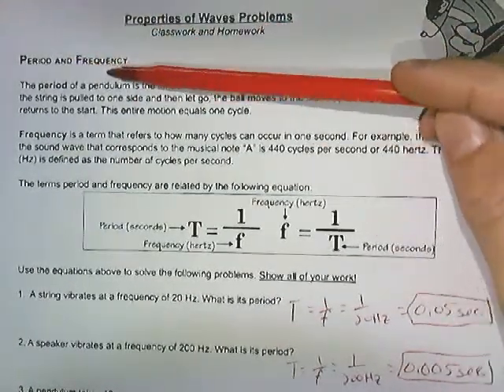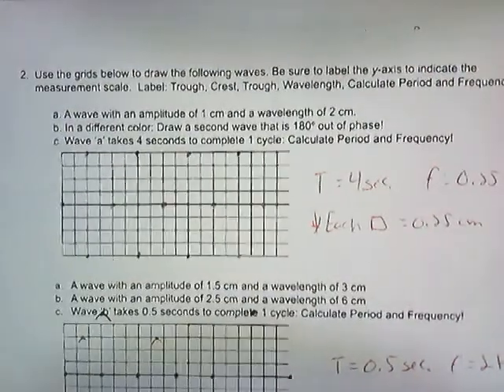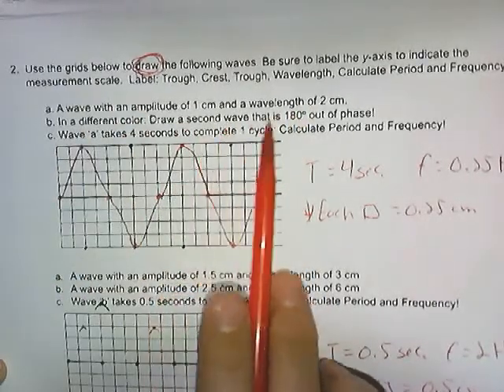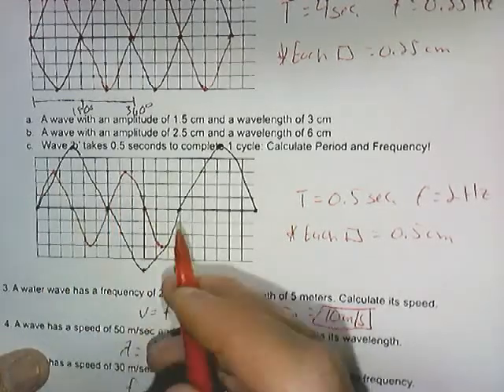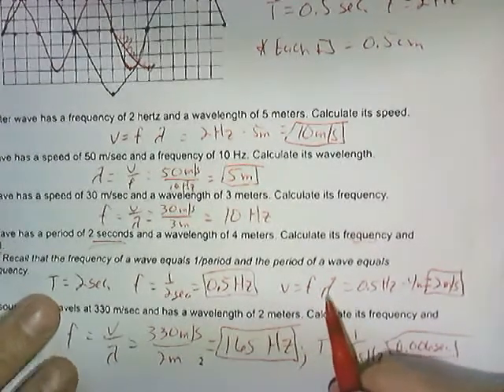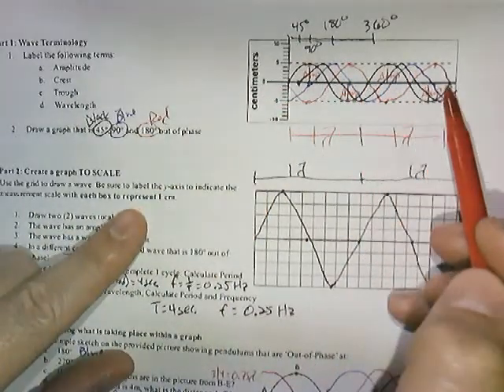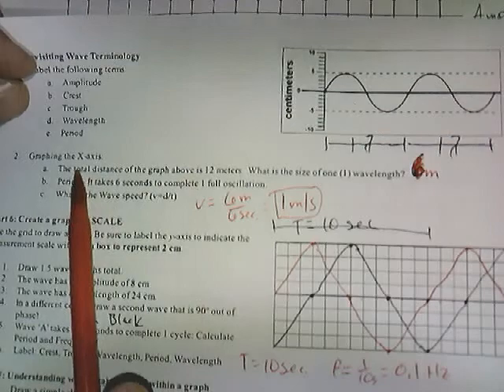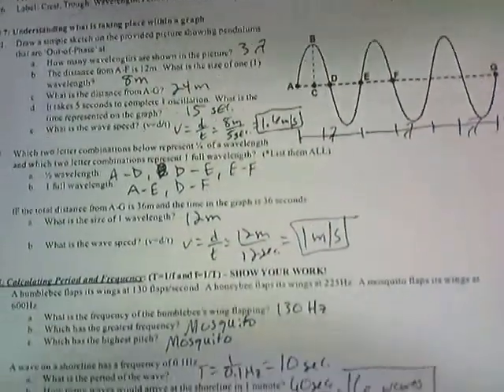8 1 Wave Terminology and Graphing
How to graph and solve for T and f; graphing